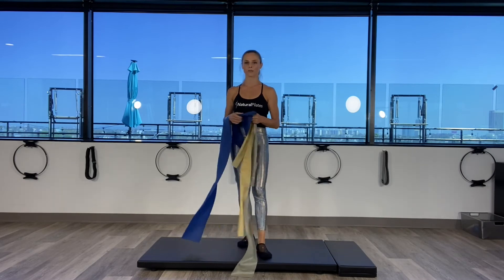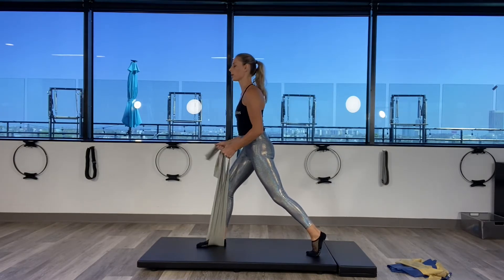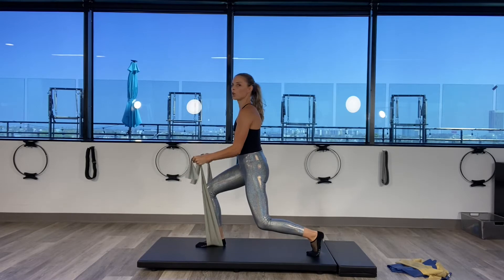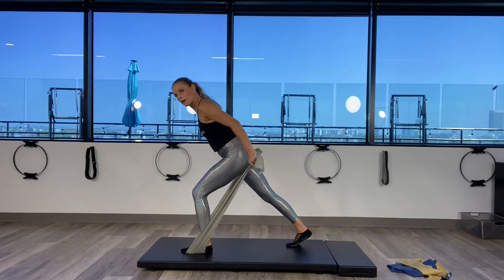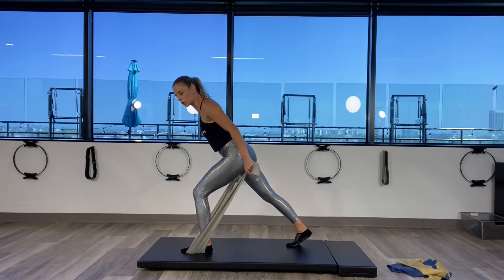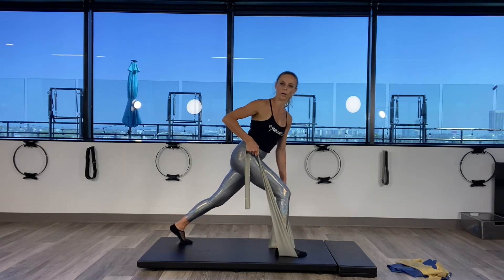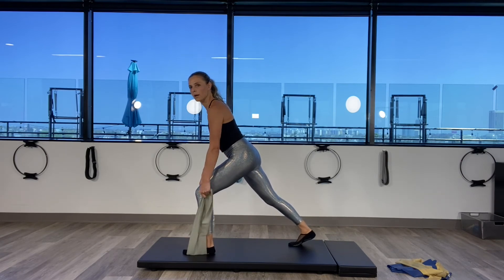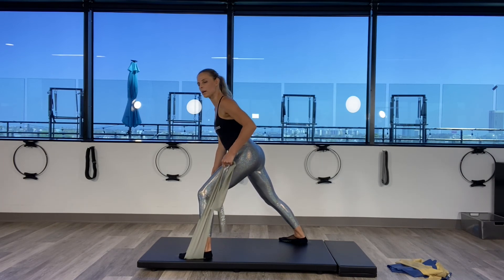Upper Body Workout with FlexBands | Natural Pilates TV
Three exercises that work your upper body using a FlexBand. Use FlexBands to add resistance to your workout and isolate muscles groups. Get the set Laura's using at the Natural Pilates store 💙

Try out Natural Pilates TV for full on-demand Pilates workouts. Mat and reformer pilates classes available ranging from 25-55 minutes, beginner-to-advanced.

Natural Pilates TV | On Demand Pilates.

Natural Pilates Studios | Outdoor Workouts available in West Hollywood and Brentwood.